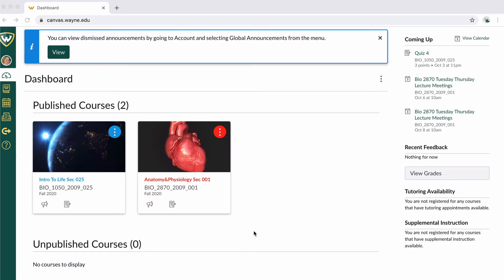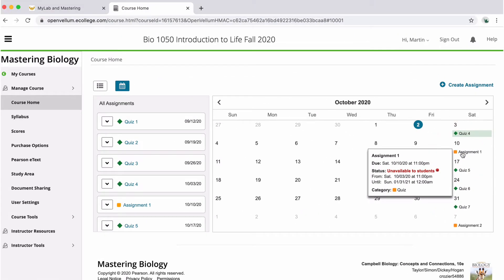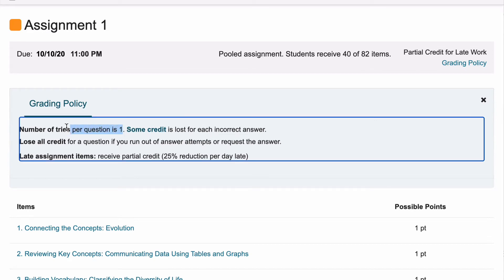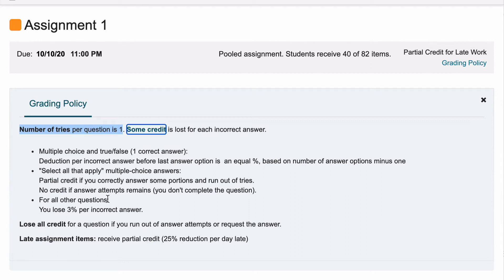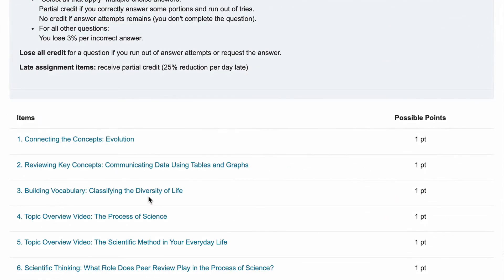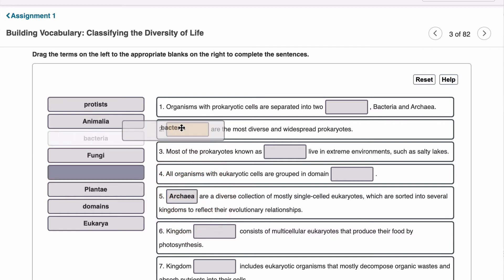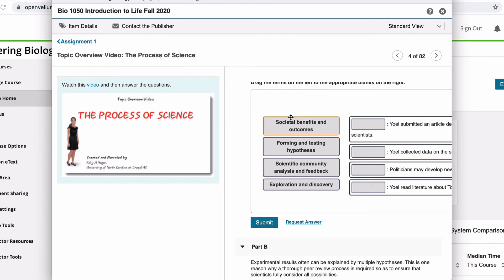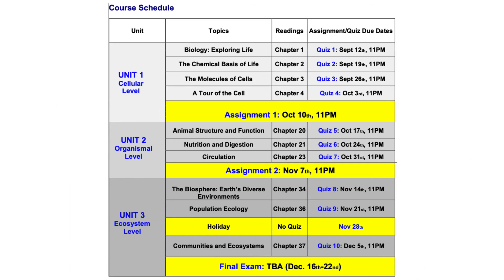How to Complete a MyLab and Mastering Assignment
For Bio 1050, we offer weekly "Quizzes" and Unit "Assignments". While the mechanism for taking these is the same the grading policies and questions formats for Assignments is different than for Quizzes. In this video I explain those differences.